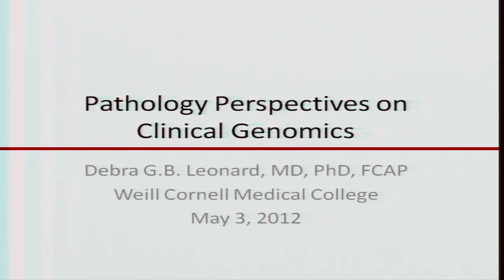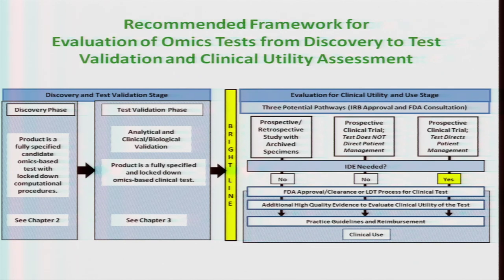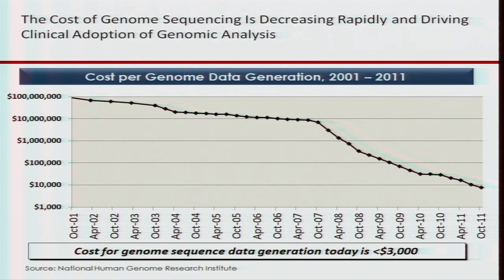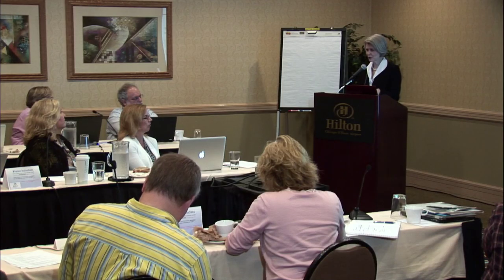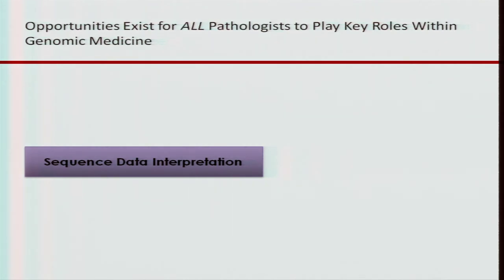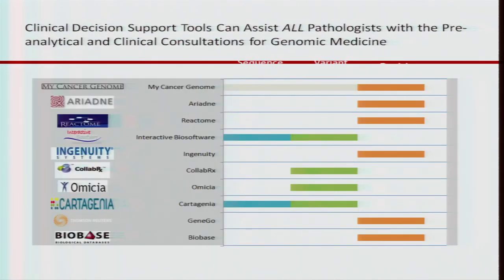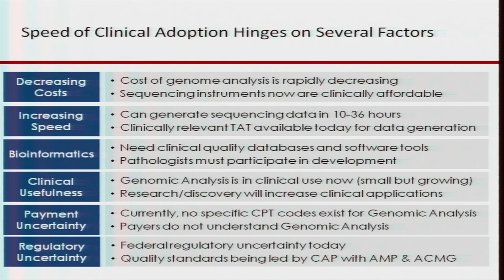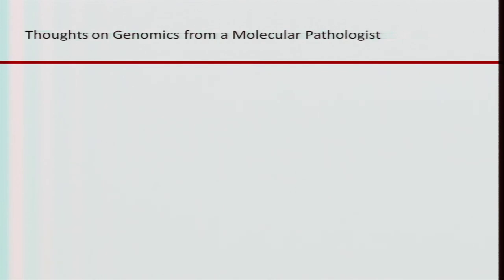GM3: Implementing of Genetic Medicine Programs: Laboratories - Debra Leonard